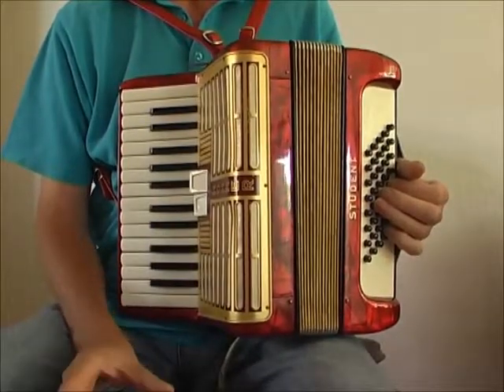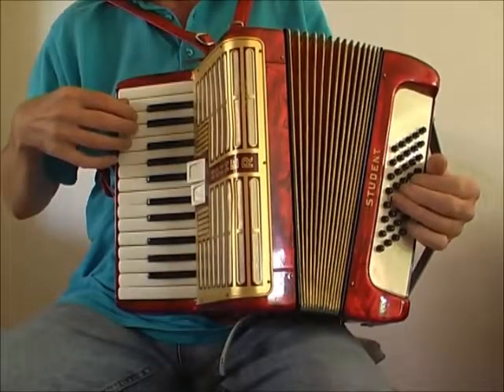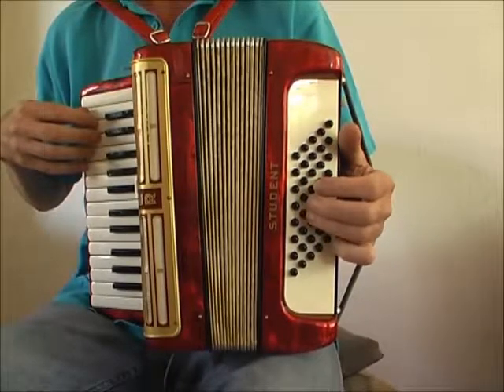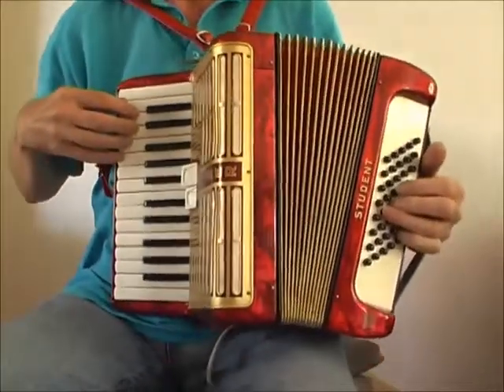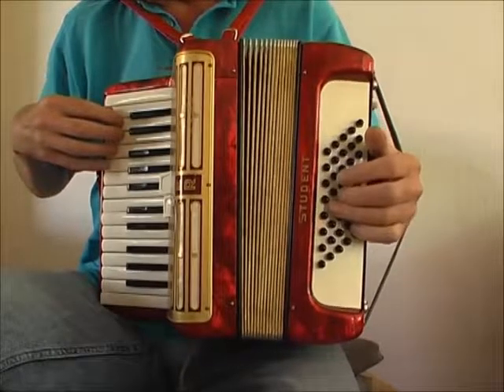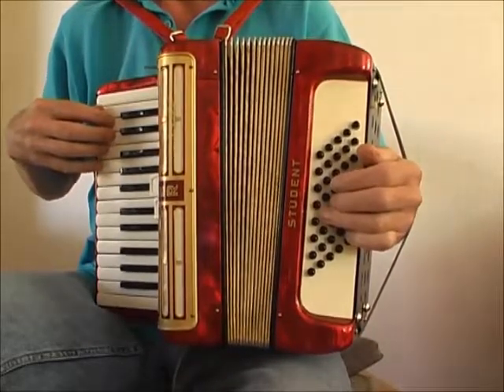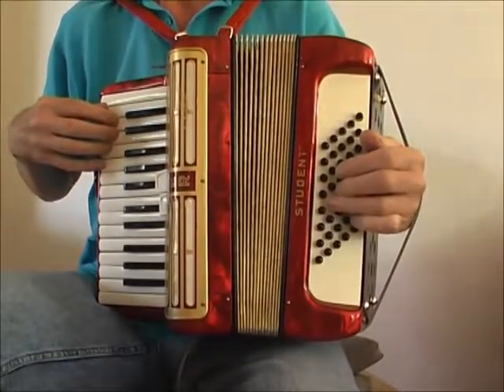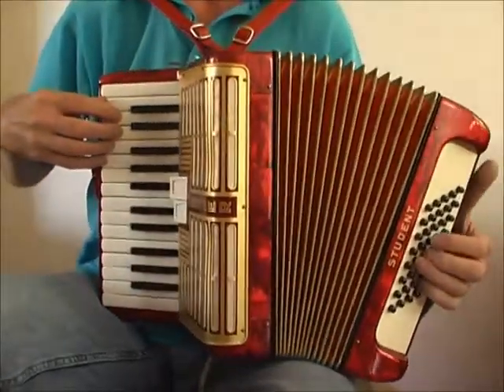01 Caja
This video is part of a free course how to play the piano accordion . This is the English version. There is also a Dutch version

Dit filmpje maakt deel uit van een cursus van 20 filmpjes om te leren spelen op een klavier accordeon. Kijk voor meer informatie op